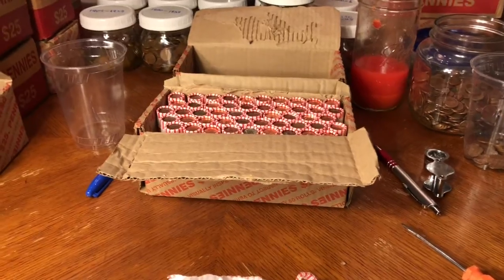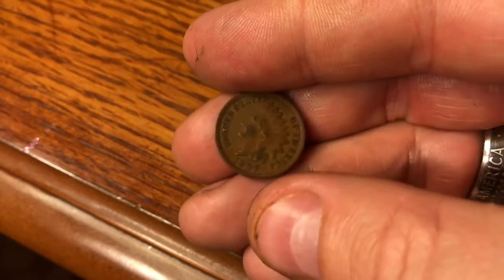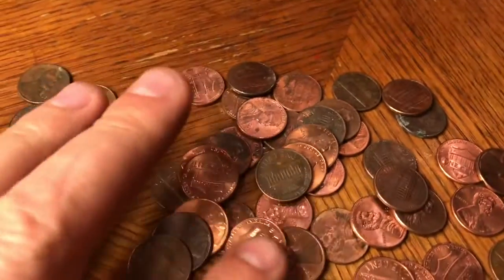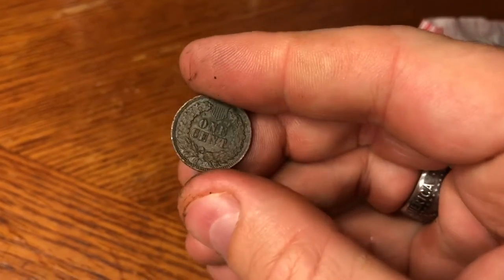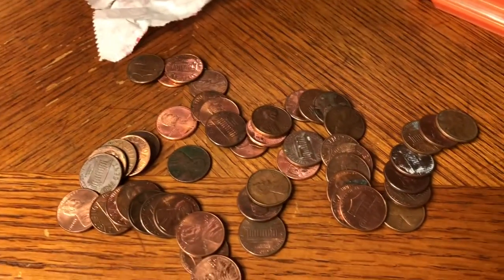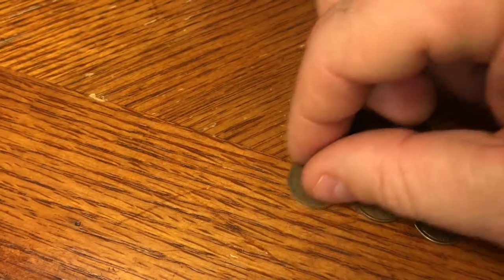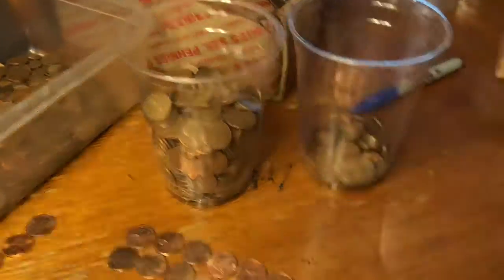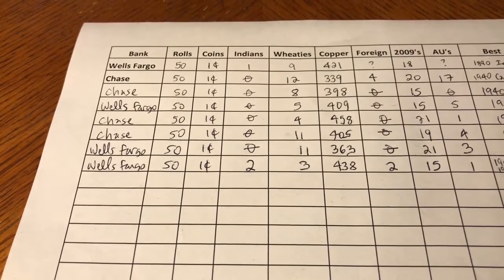2 Indian Head Pennies in One Box!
I just pulled 2 Indian Heads from 1 box of pennies!
Wells Fargo must love me because that makes 3 Indian Heads in the last 4 boxes of pennies that I have got from their bank.  Don't get me wrong - I am not complaining whatsoever!

Every time I think of going back to nickels and dimes, boxes of pennies pay off for me.

What do you prefer to hunt?  Pennies, Nickels, Dines, Quarters, Halves?

What's your best score from a box of pennies?  Which of the "Big Banks" do you think gives up the best boxes?